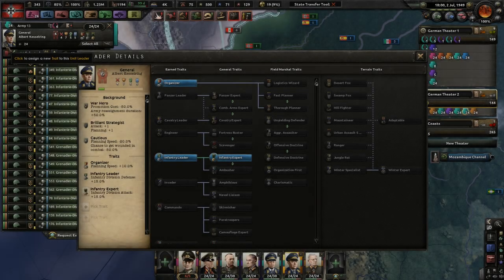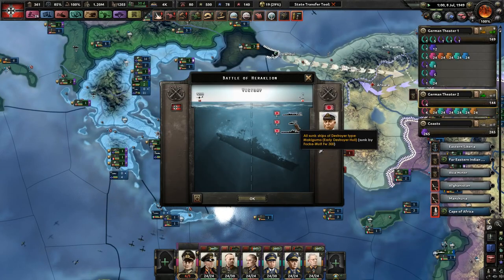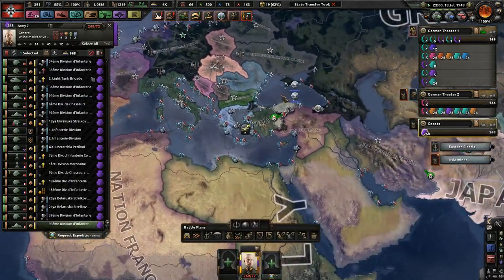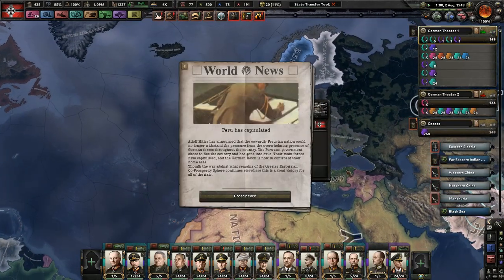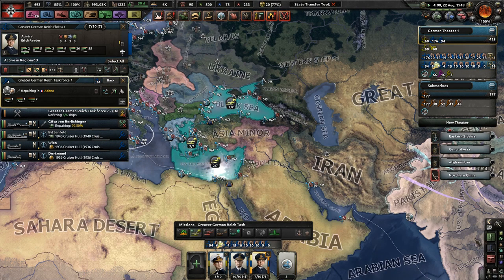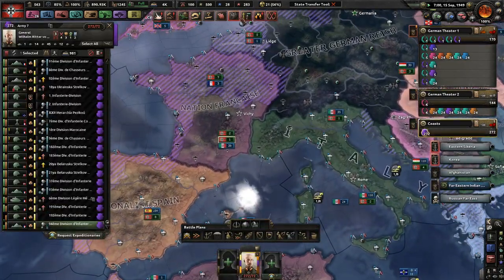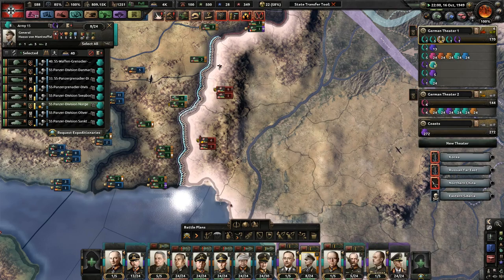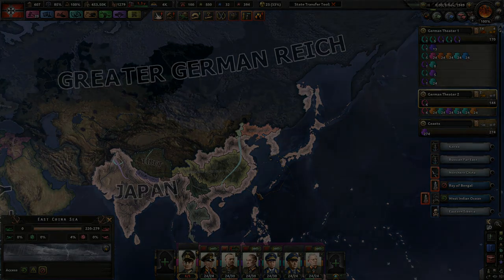The Last Continent - Hearts of Iron 4 - How to Play as Germany - Man the Guns DLC #19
(I'm not a Nazi. I'm just role playing.)

Germany has faced many battles and losses within the past 30 some years. With the emphasis on a new warfare strategy with the aid of the "armored horse," we can deliver a new era of prosperity!

This also focuses on how to play as the German Reich in Hearts of Iron 4. (I will never be able to monetize this.)

Mods Used: State Transfer tool, colored events, coloured buttons player-led peace conferences